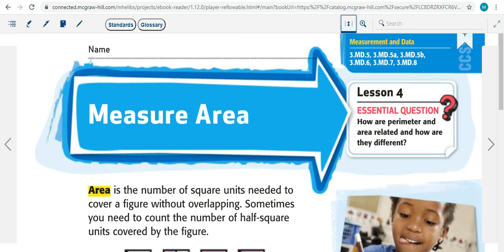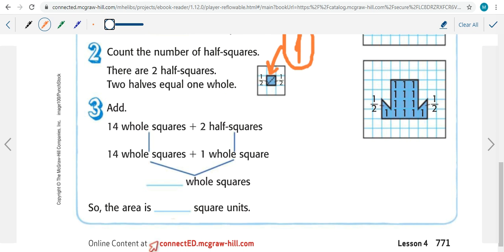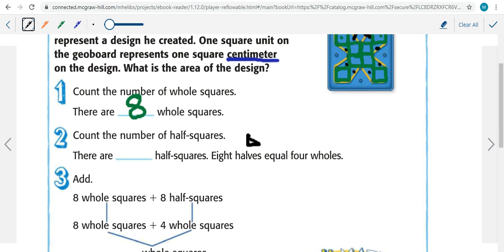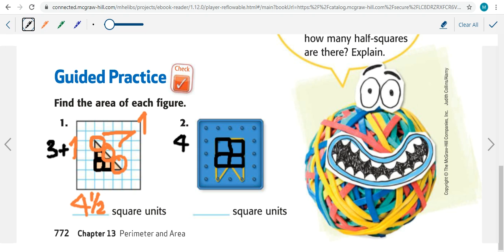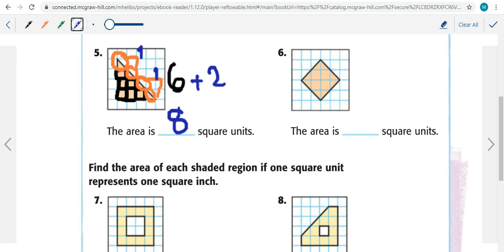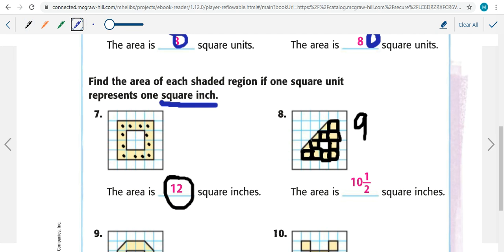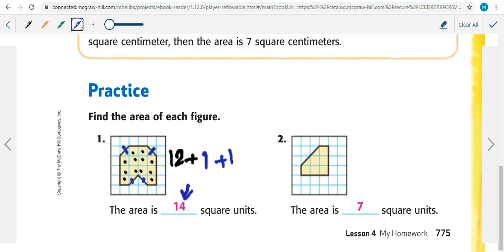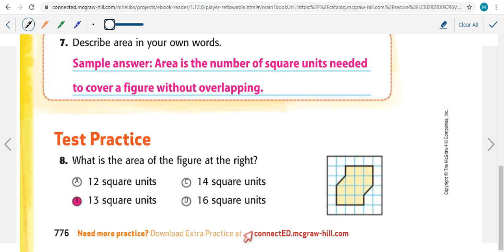lesson 4 pg.771-776